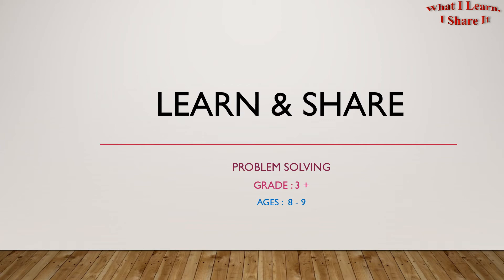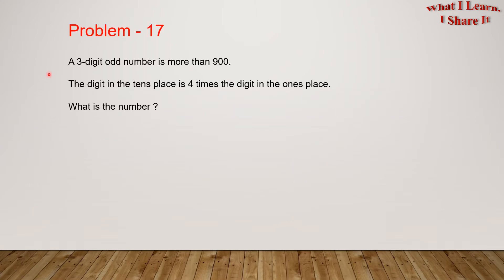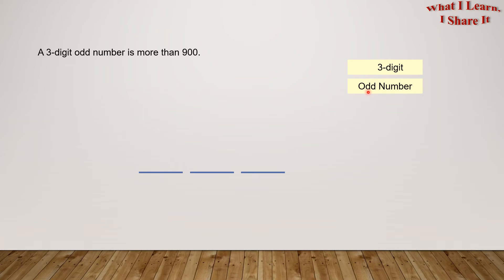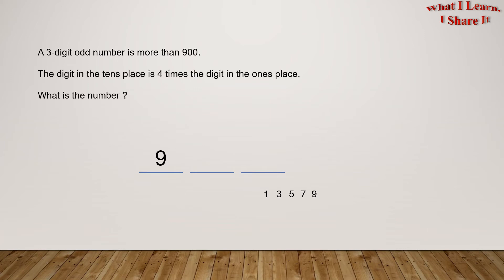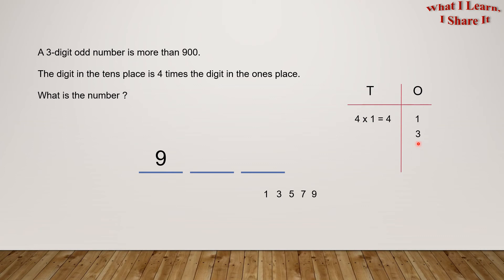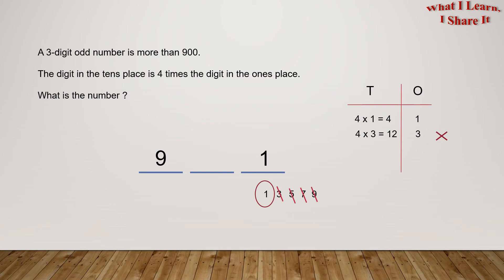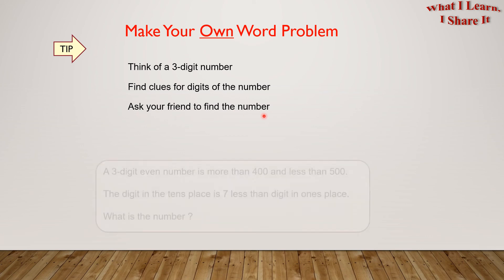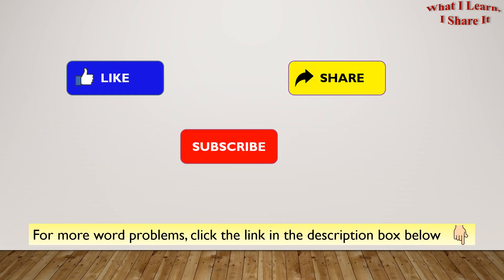Find the number from the clues | Word Problem 17 - Grade 3 Math | Learn and Share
Hey Friends,
In this word problem, we are given some clues. Based on that we have to find what number it is.
While solving this problem, I have made use of the animations to show my thought process.

You can try to solve it yourself first. But if you get stuck, the video will really be helpful to you.

Thanks!!